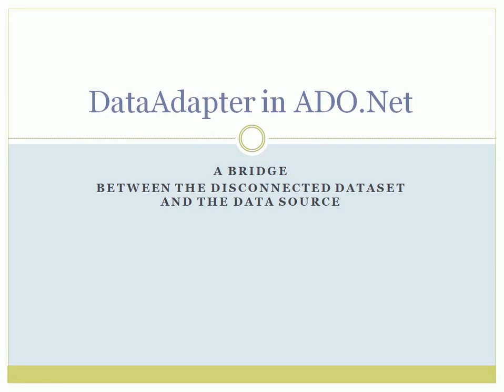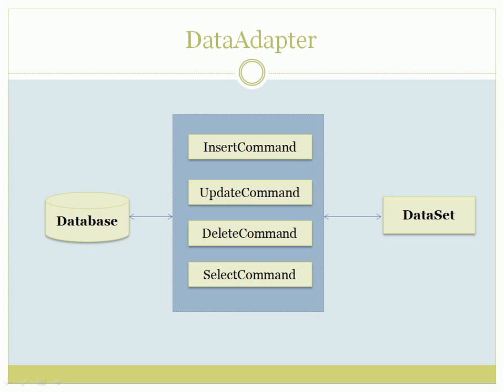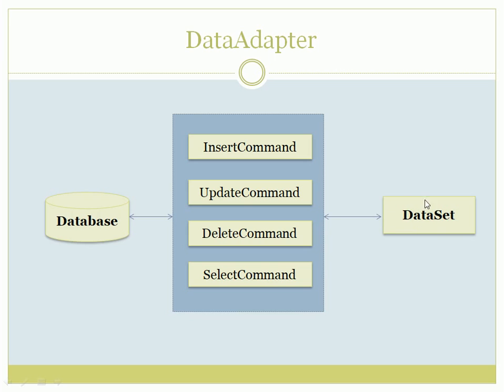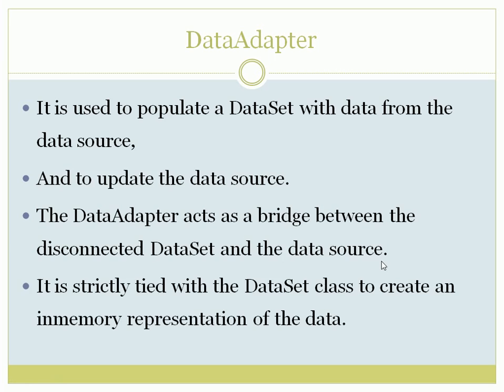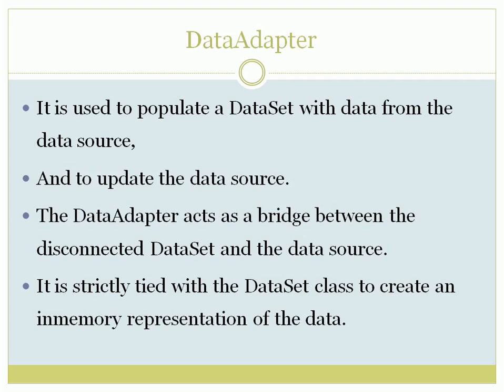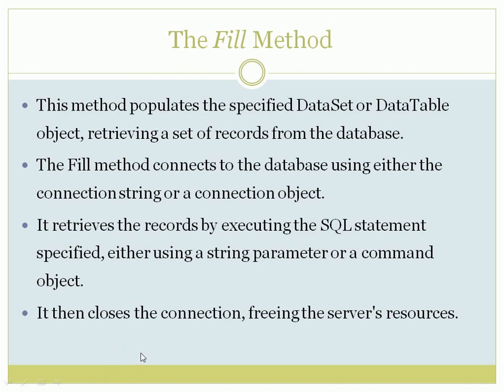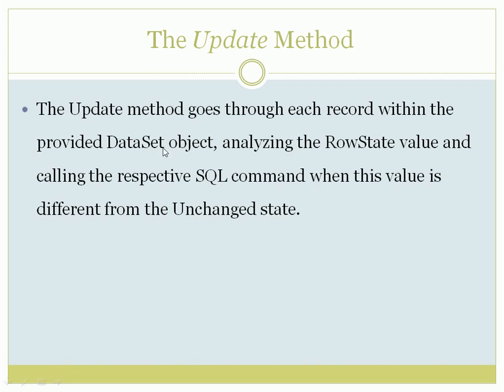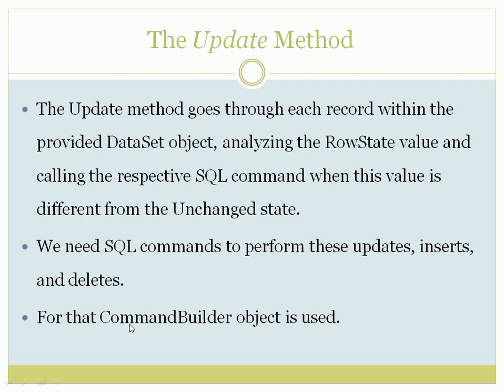5 - DataAdapter in ADO.Net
It is used to populate a DataSet with data from the data source, and to update the data source.
The DataAdapter acts as a bridge between the disconnected DataSet and the data source.
It is strictly tied with the DataSet class to create an inmemory representation of the data.